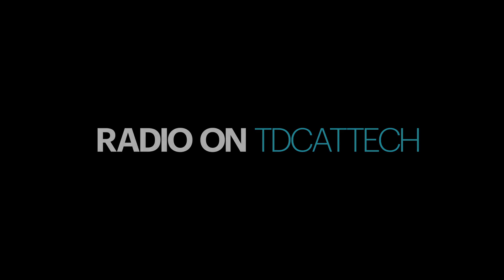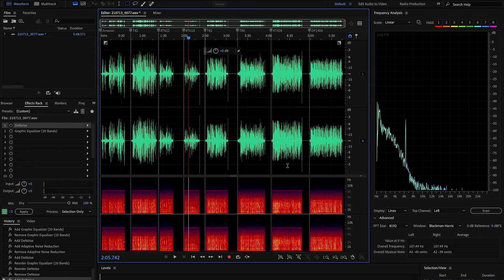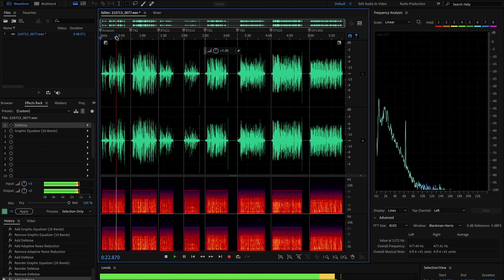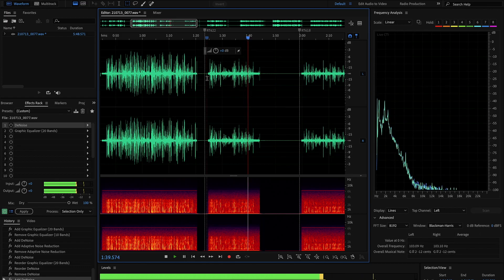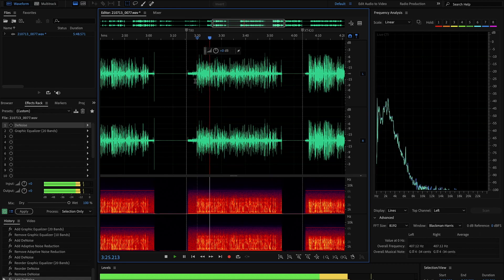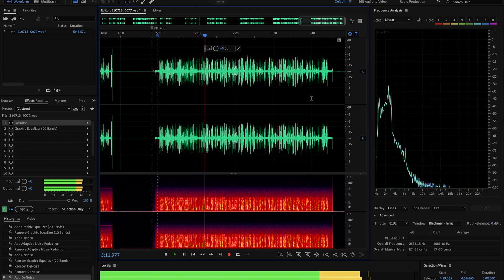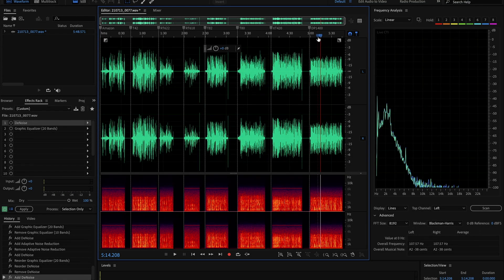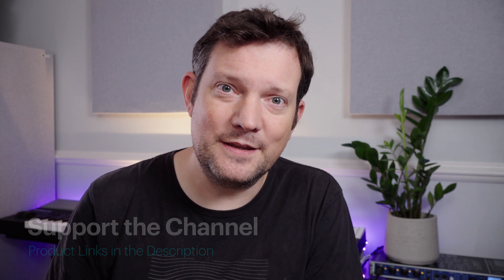Which Walkie-Talkie Sounds Best?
A comparison of 8 analogue PMR446 Walkie-Talkie models (Motorola, Amazon & Retevis) comparing their audio quality in a semi-scientific way. I'm using one receiver for all the radios and then analysing the files in Audition to see the differences.

The list below shows the radios I used in the test.

1. Amazon Basics
2. Motorola T42
3. Retevis RT622
4. Retevis RT618
5. Motorola T82
6. Motorola T80
7. Motorola XT420
8. Motorola DP1400

00:00 - Introduction
02:04 - Detailed Audio Comparison
10:56 - Very Quick Audio Comparison
11:37 - Improving The Audio
13:58 - Conclusions